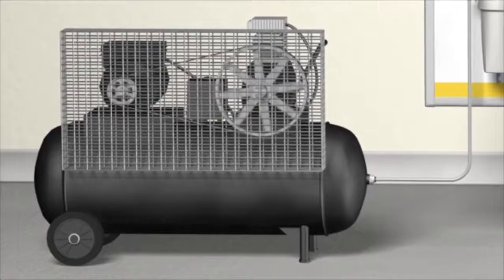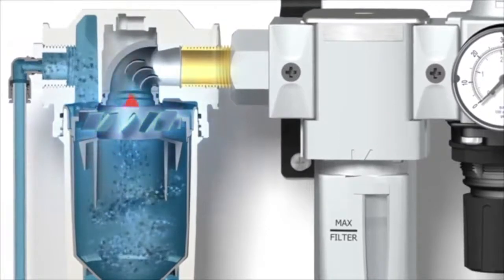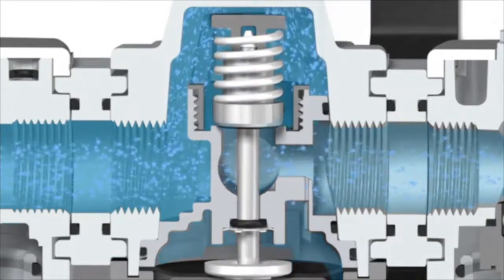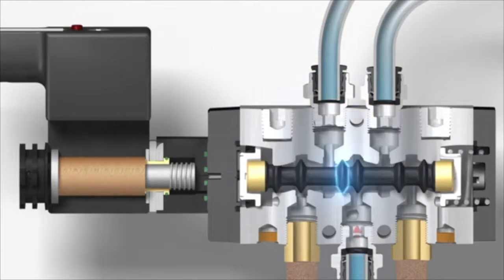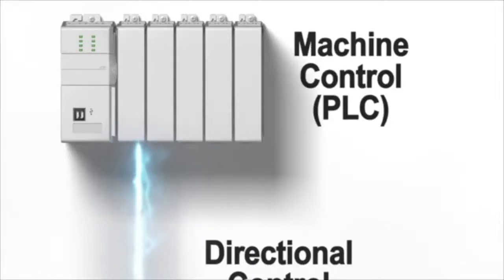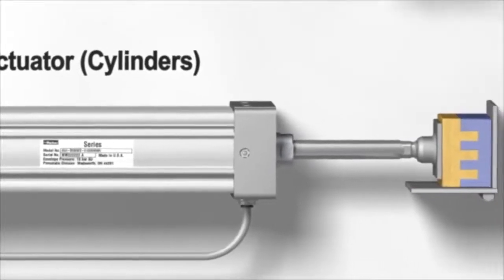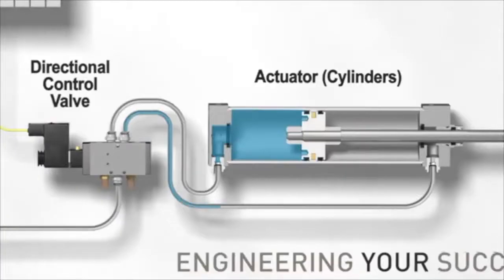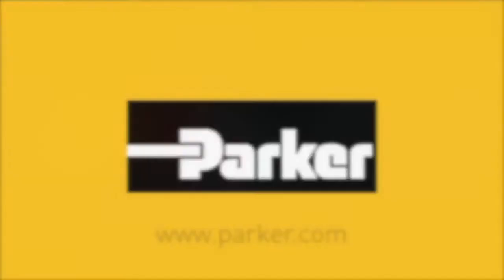Hydraulic and Pneumatic Systems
Comparison and parts.
ITM 2021